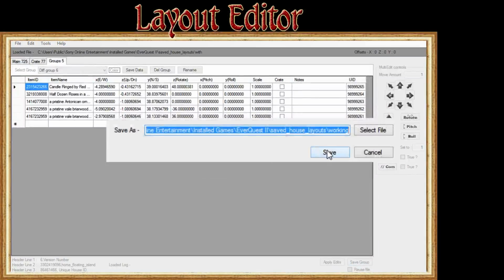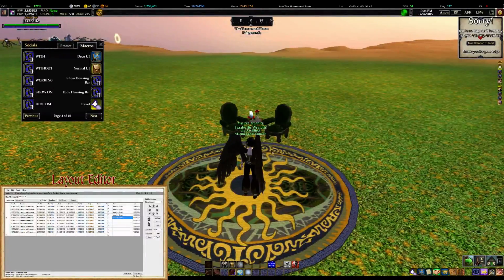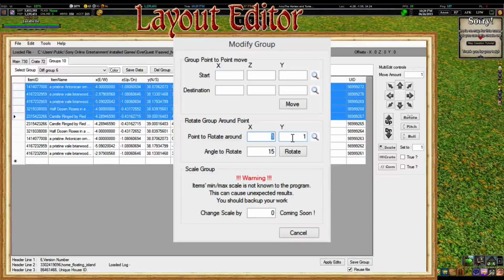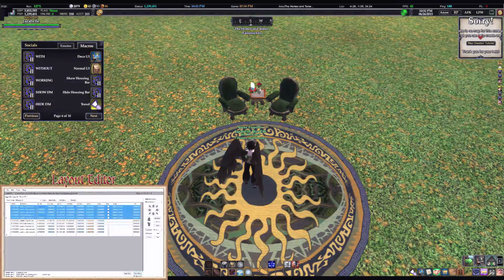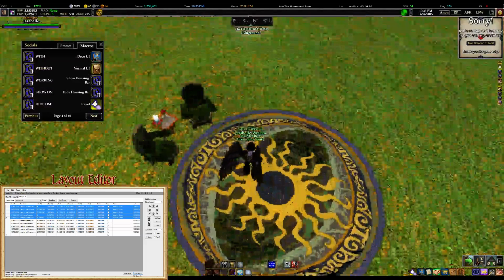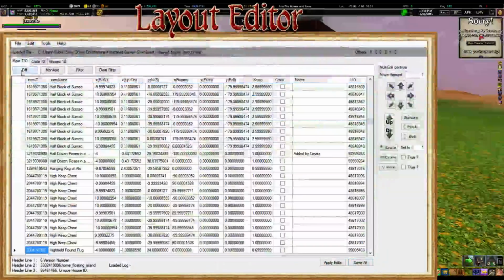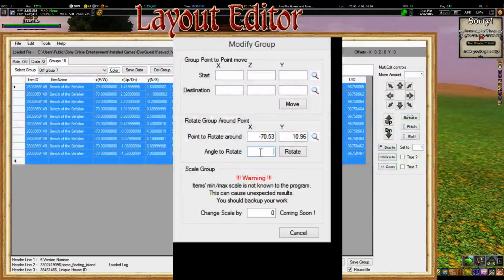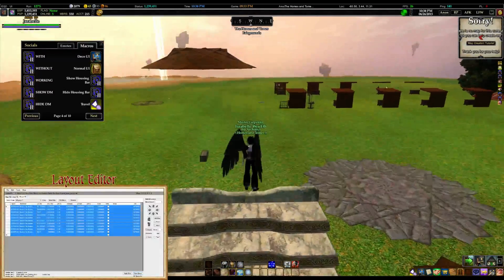How To: Rotate A Group Around A Point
This tutorial teaches how to rotate items around a point using the Group Mod-- Rotate Group Around Point feature of JesDyr's Layout Editor in Everquest II